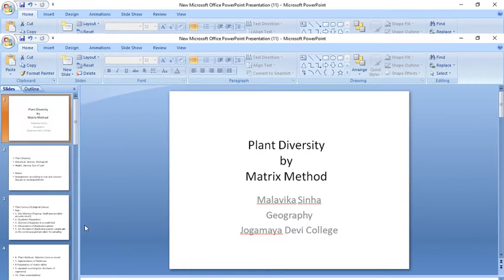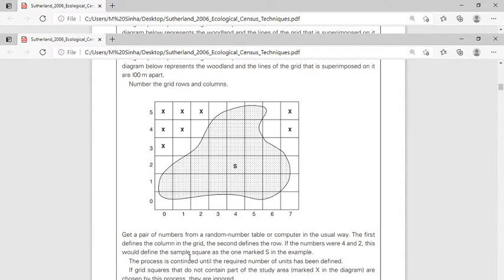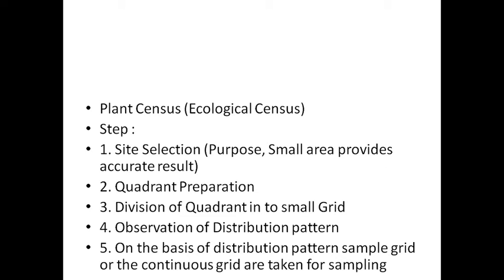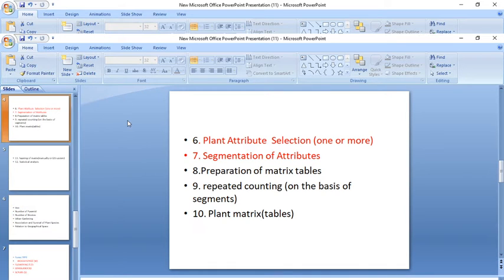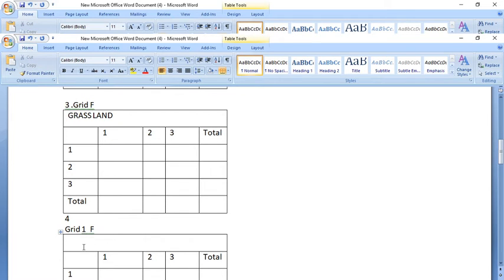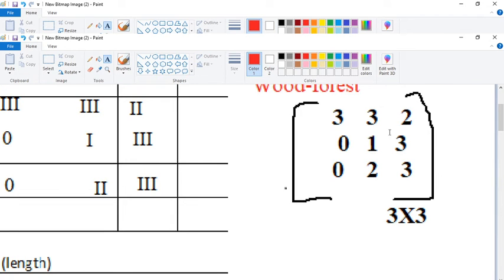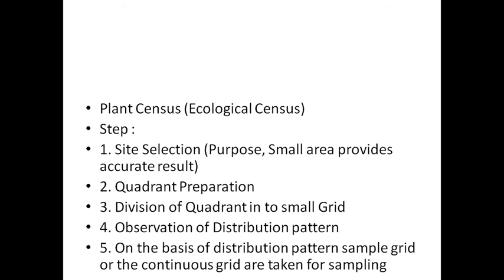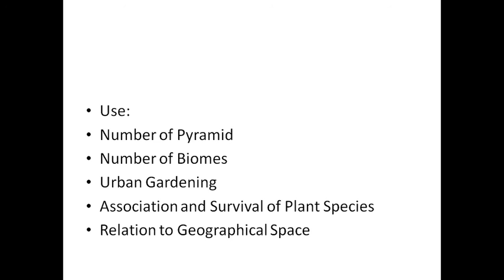Plant Matrix (For the Beginners, Geography)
Geography, SEM.IV, GEOA-CC-10-P – Soil and Biogeography ,
Malavika Sinha